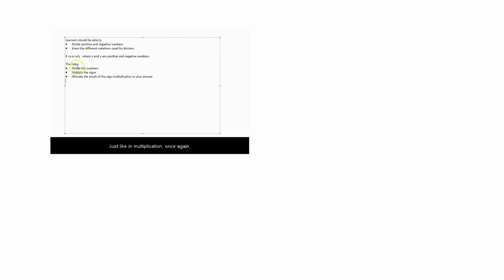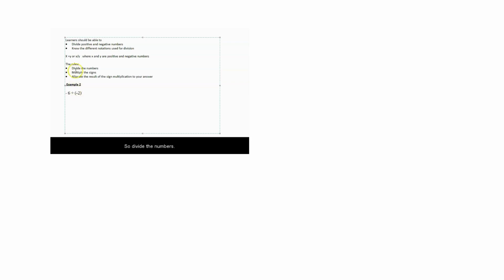Division of Numbers: The Basics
Welcome to the "Mathematics Foundation Step by Step" course, specially crafted for high school students! In this illuminating video, we explore the intricacies of the "Division of Numbers." Whether you're gearing up for exams or simply seeking to strengthen your mathematical foundation, join us as we unravel the secrets of division, providing clarity and mastery of this essential mathematical operation.

🔍 Key Topics Covered:

Understanding the Basics of Division
Division as the Inverse of Multiplication
Strategies for Dividing Numbers
Real-world Applications of Division
🧠 Why Watch?
Division is a cornerstone of mathematical understanding. This video is designed to make division accessible, with clear explanations, step-by-step examples, and practical applications. By the end, you'll have a solid grasp of division, paving the way for success in high school mathematics.

📘 Course Overview:
This video is part of our "Mathematics Foundation Step by Step" course, a comprehensive series guiding high school students through the essential principles of mathematics.

Multiplication and Division Essentials
Mathematical Operations Explained
Problem-Solving in Mathematics
Algebra Basics
👩‍🏫 About the Instructor:
Bello A. Wee has 21 years of experience in teaching mathematics and is dedicated to making complex concepts accessible. Join her as she simplifies the world of division in this engaging and informative video.

Follow us on [Social Media Handles] for additional resources, updates, and a community of fellow learners. Your path to mathematical success starts here—let's conquer the realm of division together!